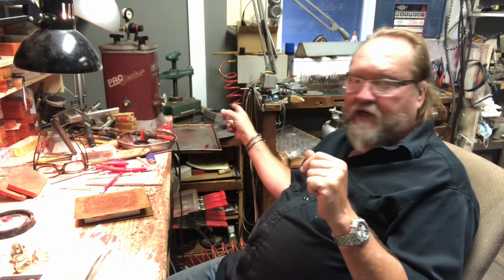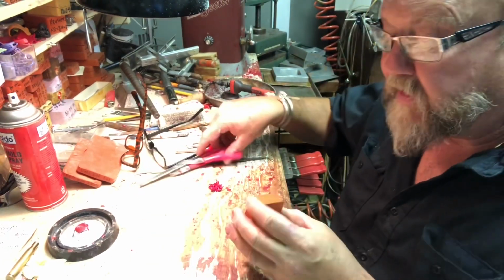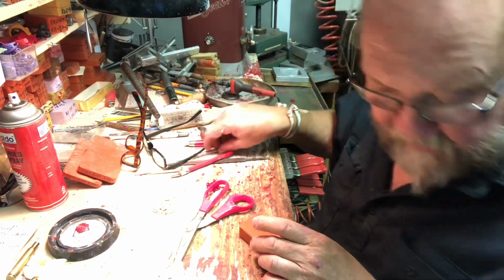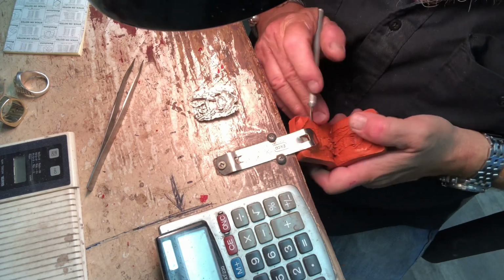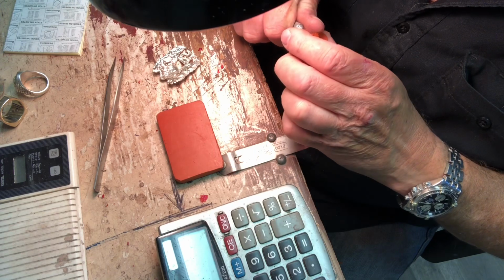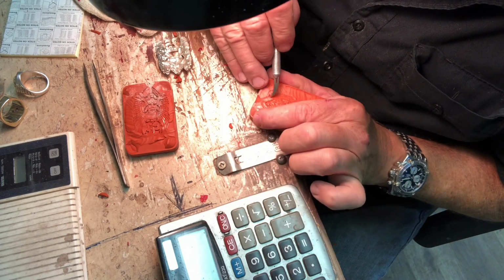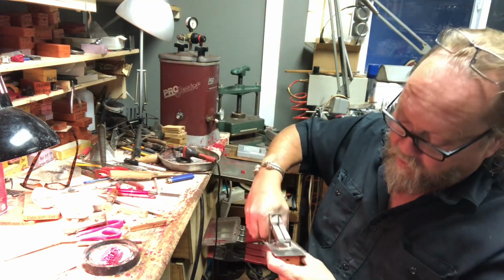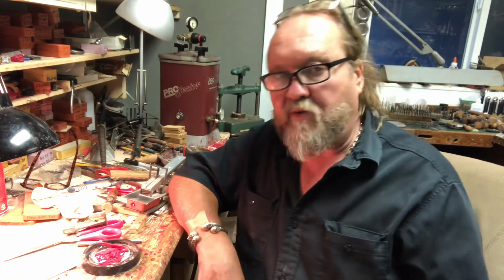Cutting open a jewelers silicon mold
Cutting open a jewelers silicon mold.  Red injection wax. Wax injector. Cutting. Castaldo silicon jewelers mold. Sharp knife.